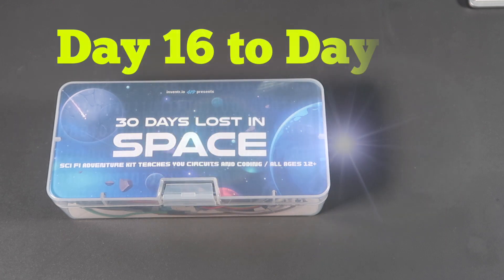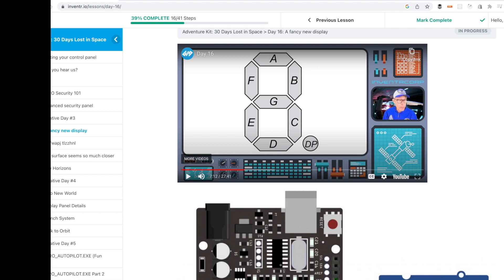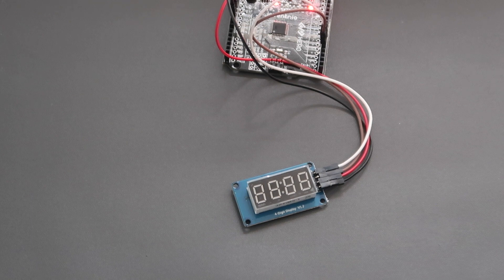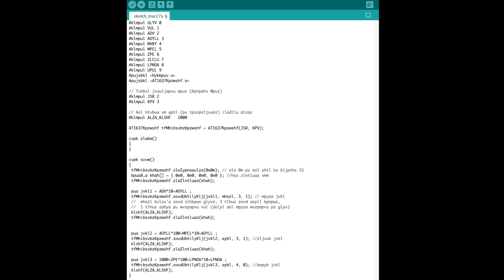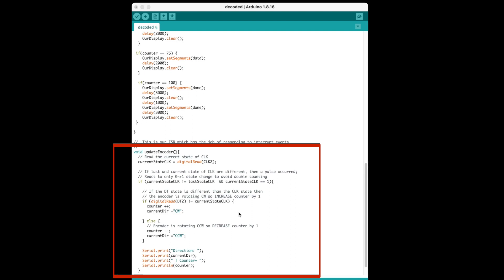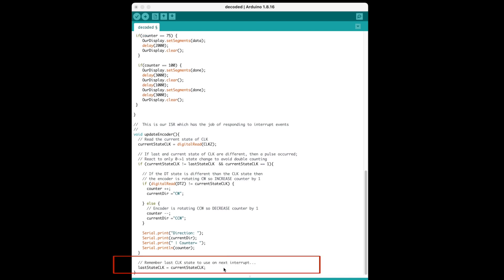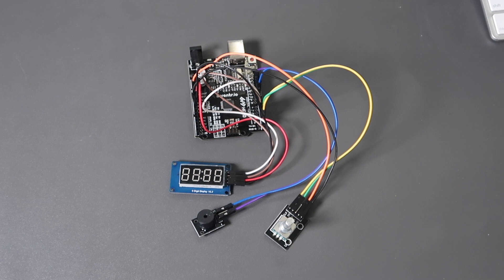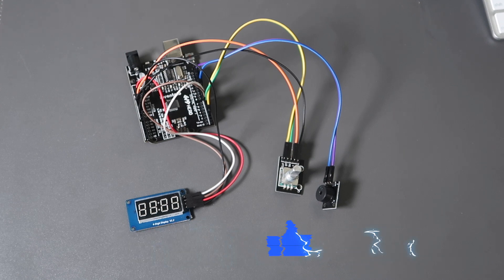30 Days Lost in Space kit – Day 16-20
30 Days Lost in Space digital electronics and programming kit by inventr.io

Very popular Arduino kit containing 30 days of lessons teaching electronics and Arduino programming.

Contents:
0:00 Intro
0:44 Day 16 – 7-segment display
6:15 Day 17 – Encrypted code
7:02 Day 18 – The surface seems so much closer now
13:54 Day 19 – New Horizons
16:52 Day 20 – Creative Day #4

All copyrights and trademarks belong to Inventr.io